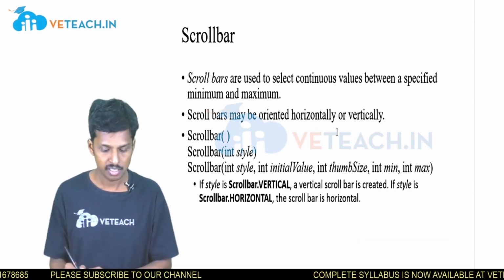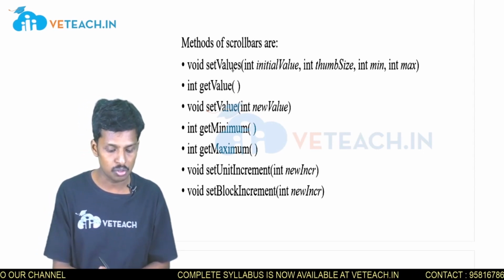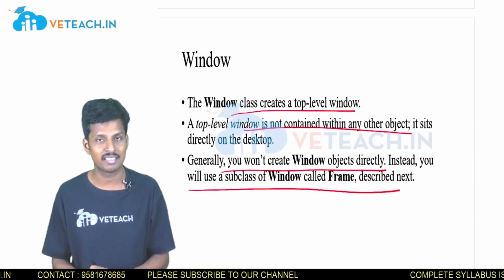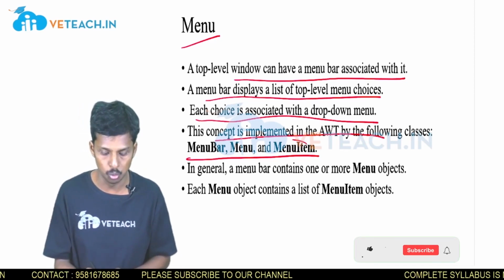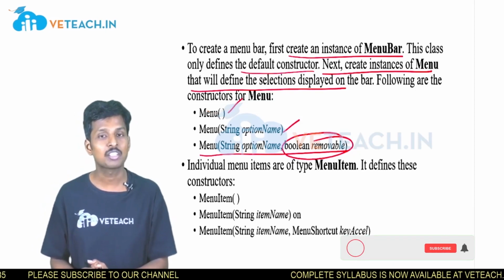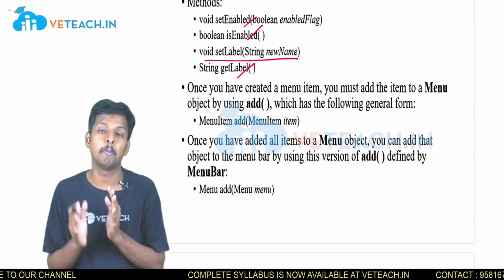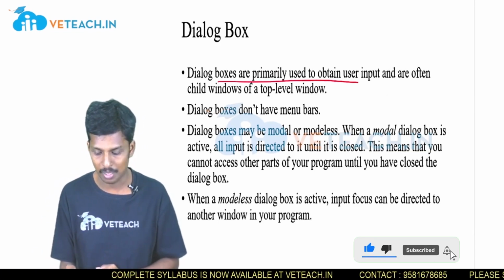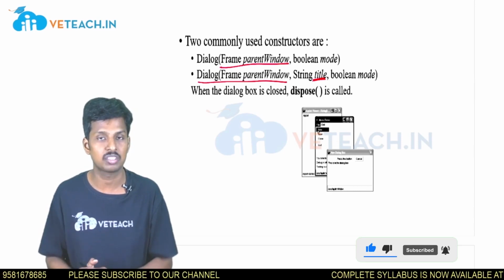Menu And Scrollbar || Oops Through Java || ECE || Every B. Teach Student Must Watch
In this video, I have explained Menu And Scrollbar

This subject will help to improve
 the analytical skills of object oriented programming
 Overall development of problem solving and critical analysis.
 Formal introduction to Java programming language

On successful completion of this course, the student should be able to:
 Show competence in the use of the Java programming language in the development of small to medium
sized application programs that demonstrate professionally acceptable coding and performance standard
 Illustrate the basic principles of the object-oriented programming
 Demonstrate an introductory understanding of graphical user interfaces, multithreaded programming, and event-driven programming.

Above Android application of Veteach provides following services:
1. B.Tech subjects
2. IELTS
3. TOEFL
4. GRE
5. PTE
6. CAT